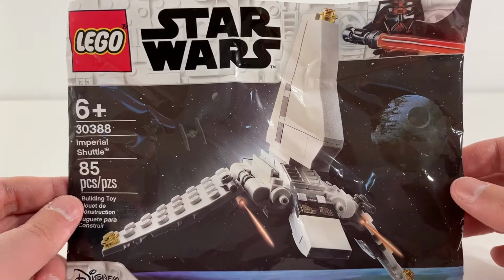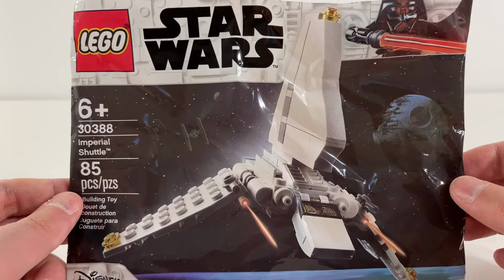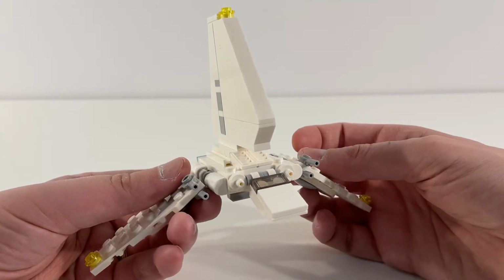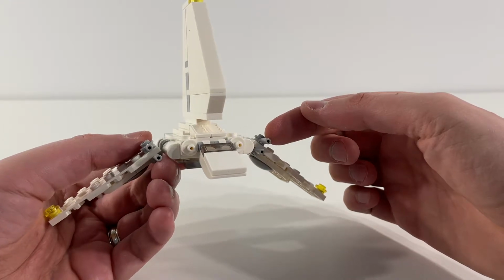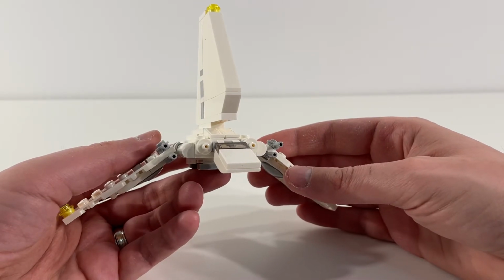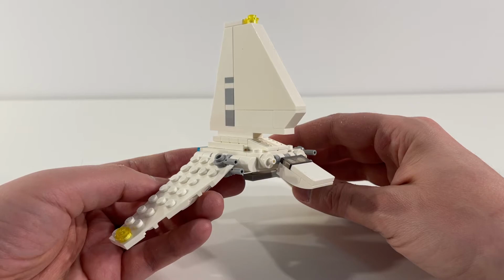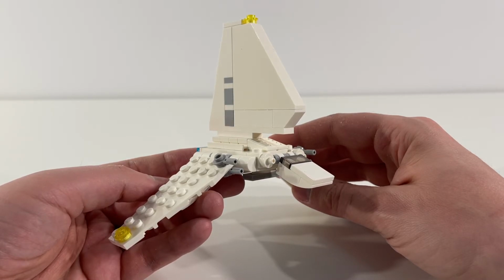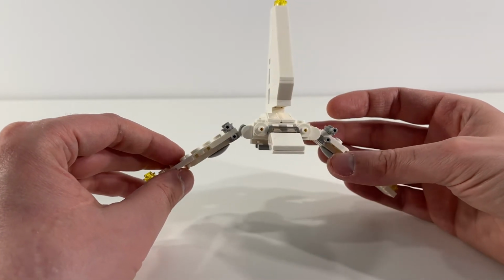LEGO Star Wars 30388 - Imperial Shuttle Polybag Review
Join us as we take a look at the new LEGO Star Wars Polybag number 30388 (Imperial Shuttle)!